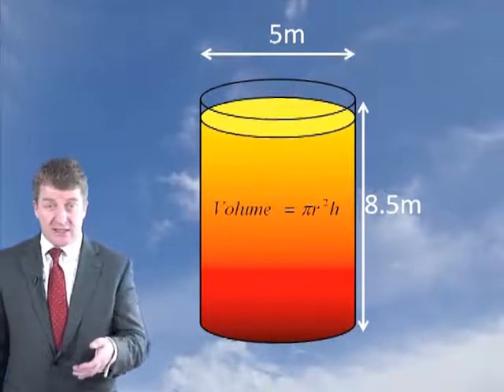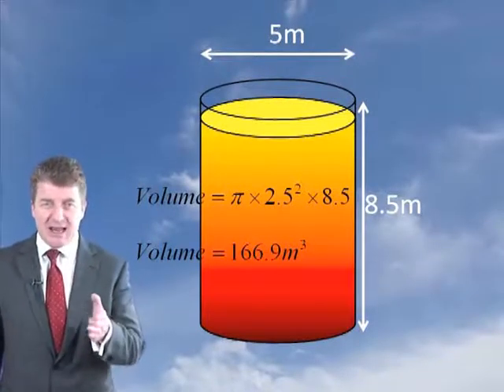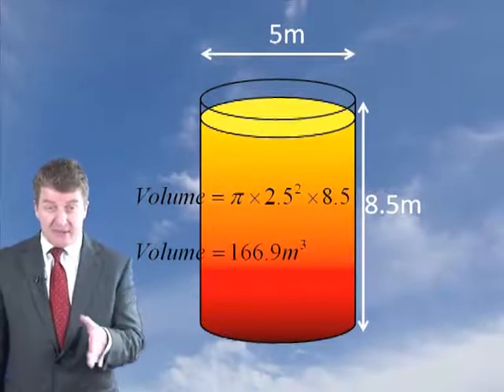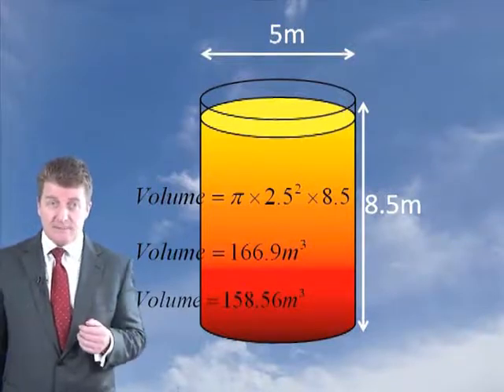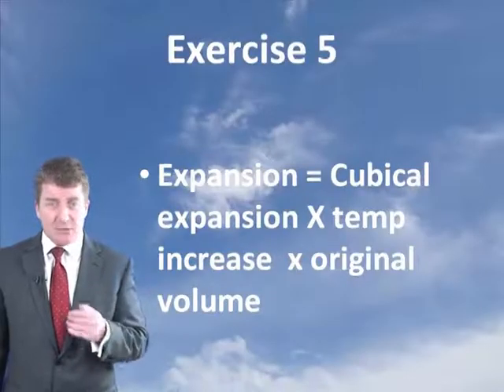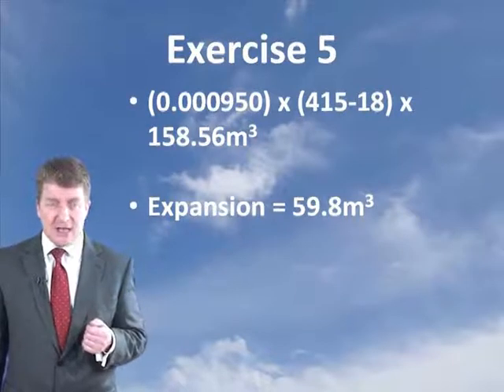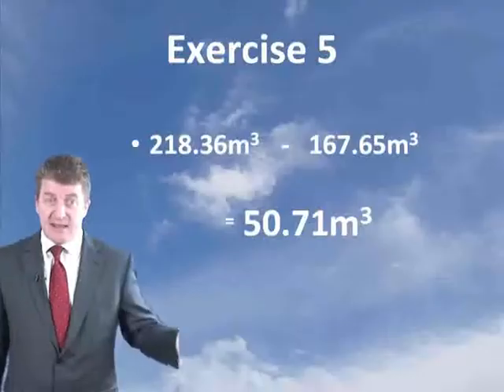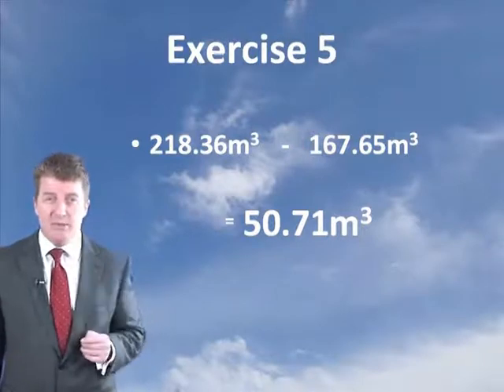ife119_F8 768Kbps YouTube